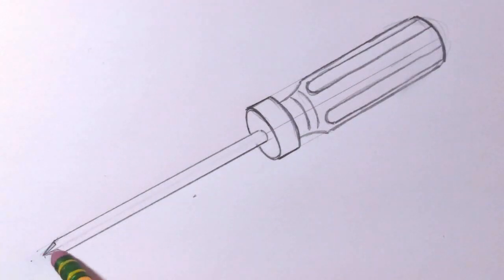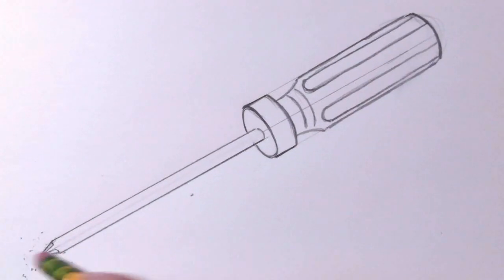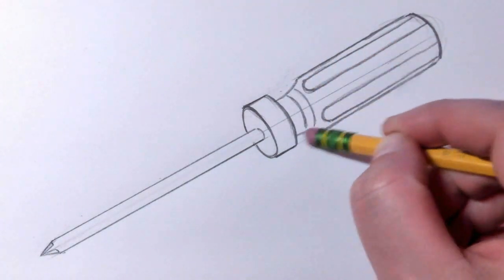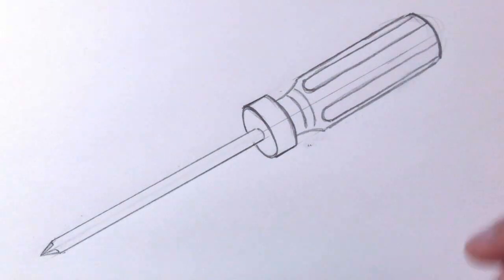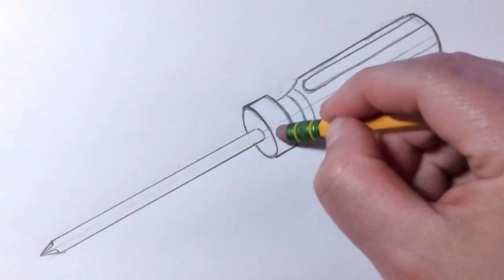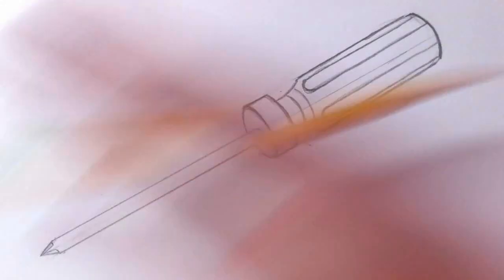How to Sketch a Simple Screwdriver